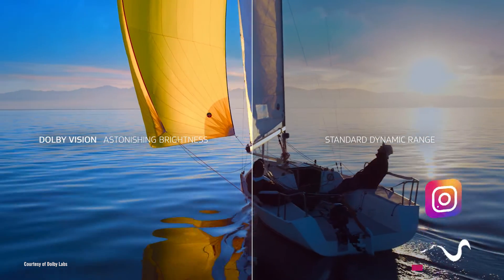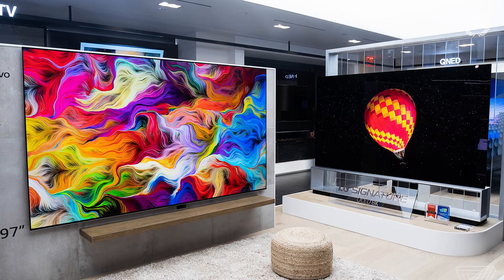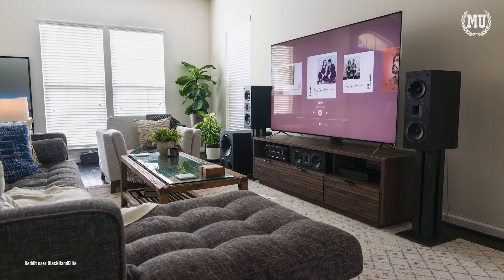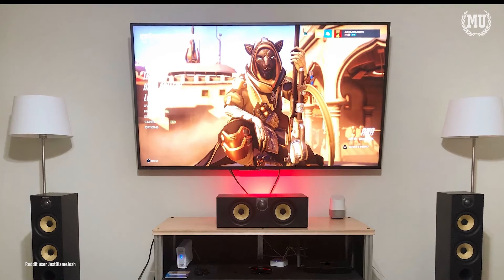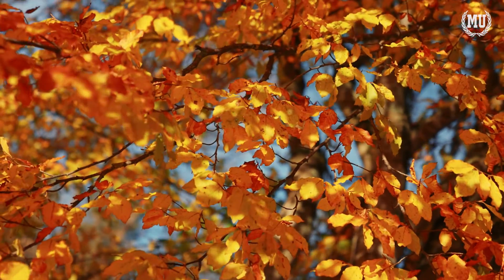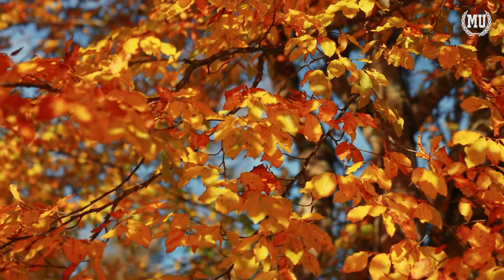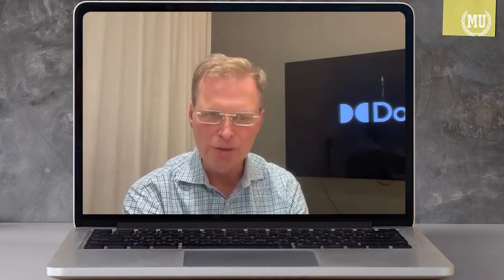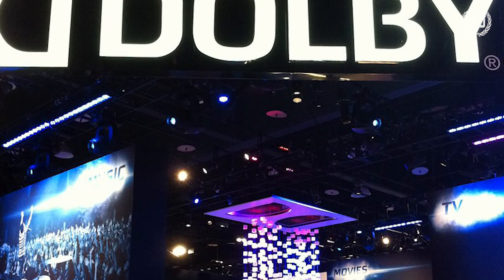What is Dolby Vision IQ? Beyond HDR and Dolby Vision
Have you heard about the next version of Dolby high dynamic range known as @Chintanrathodmotivationalstory IQ? In this video Movie University sits down with @Dolby to discuss how this new form of HDR works.

Chapters:
0:00 Intro
0:36 Brief History of Dolby Vision
1:15 What is Dolby Vision
4:25 When You Can Expect To Get Dolby Vision IQ